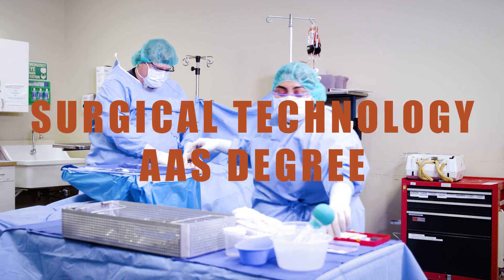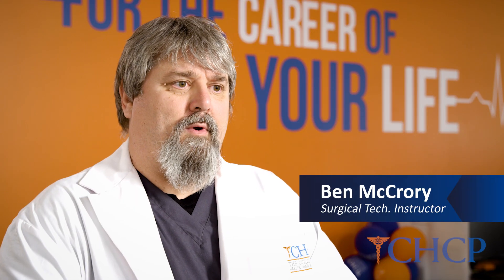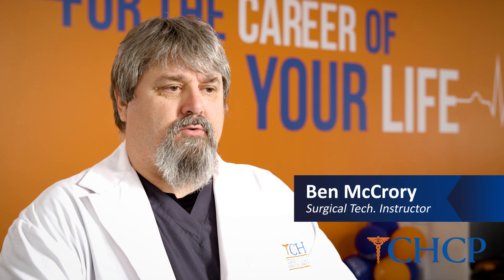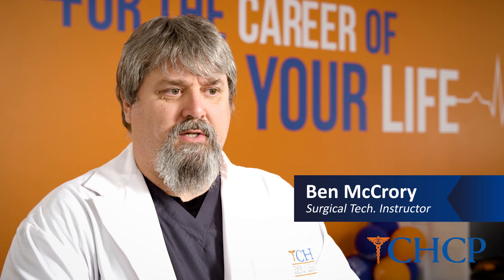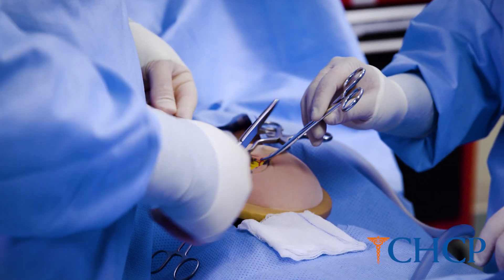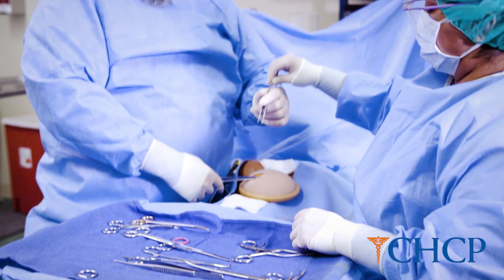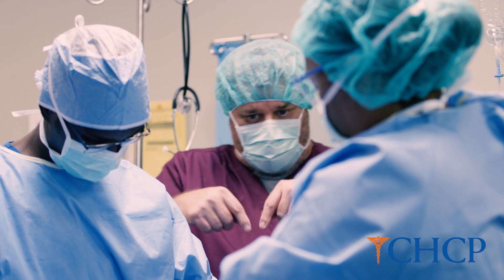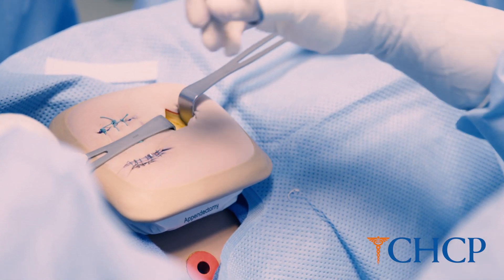What Is a Surgical Technologist? | CHCP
With surgical technologist training from CHCP, you will be prepared to take the certification exam to become a surgical technologist. As a surgical technologist, you can assist surgeons, anesthesiologists and nurses with various surgical procedures. The College of Health Care Professions takes an extremely hands-on approach to teaching, offering lectures, labs, and clinical practice to students so that their surgical technologist training is anything but boring.

Designed Program Length:  80 Weeks

The College of Health Care Professions is a Texas-based career education school dedicated to providing students with the best health care career training.